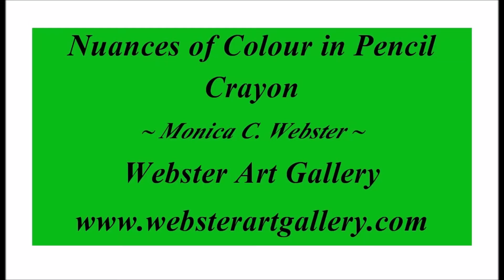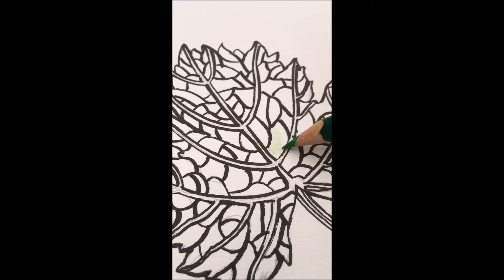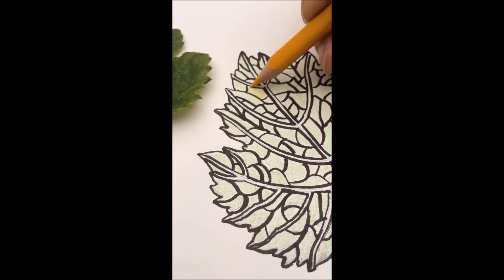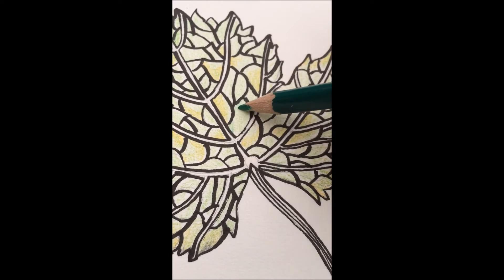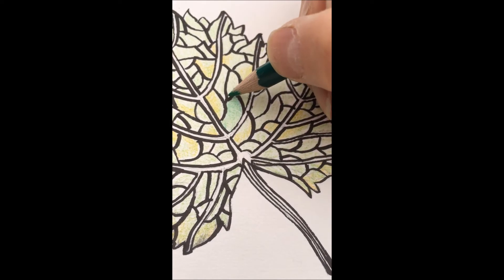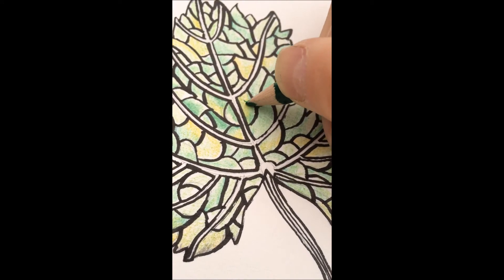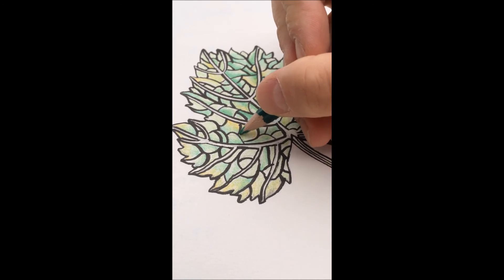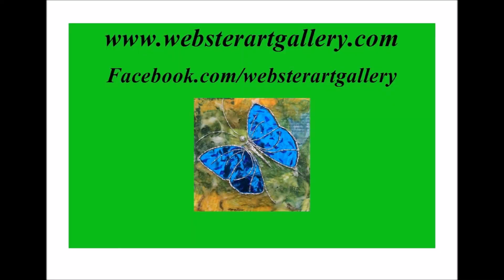Nuances of Colour, in Pencil Crayon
A video on creating subtle nuances of colour using that "everyday" and often taken-for-granted art medium, the humble pencil crayon.